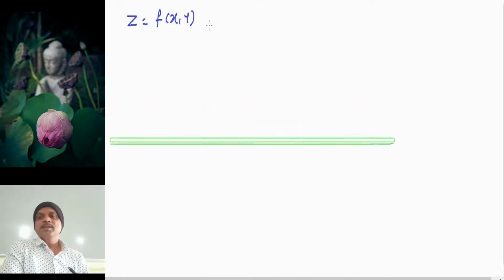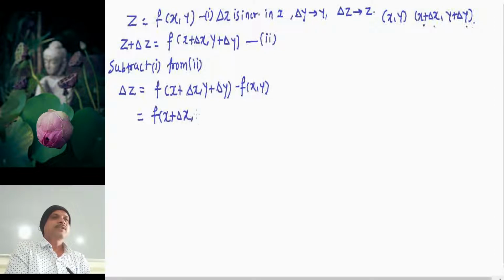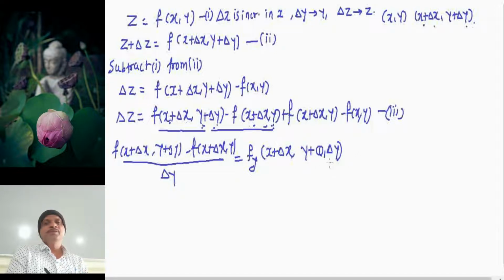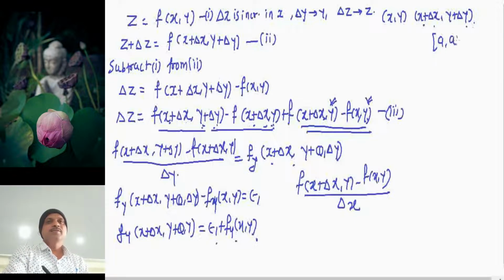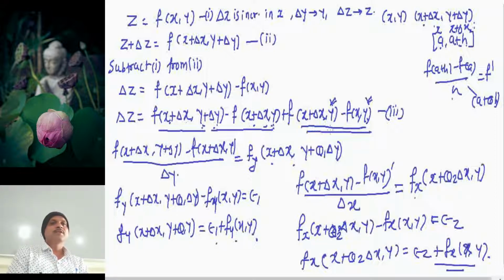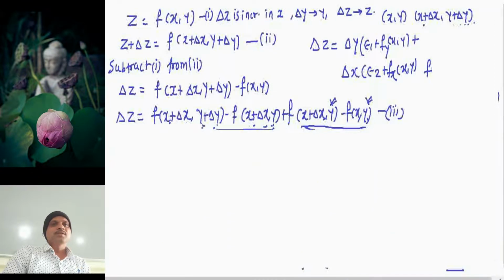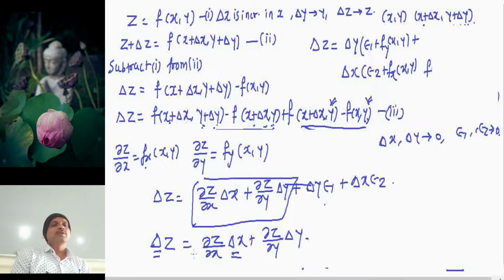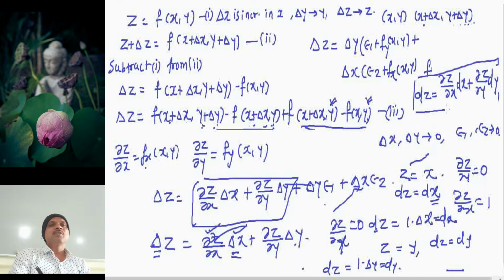Total differentiation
In this video proof of total derivative of function of two variable is discussed.